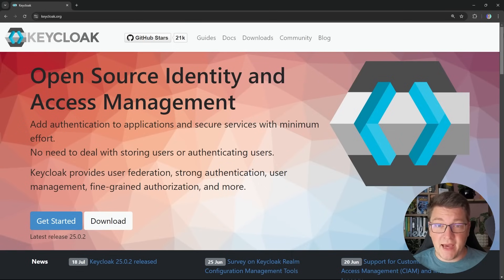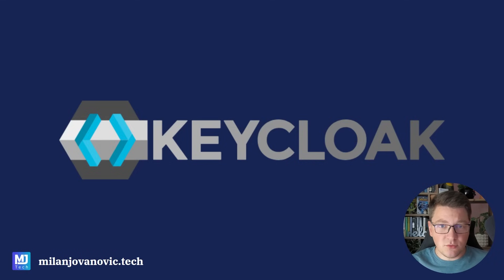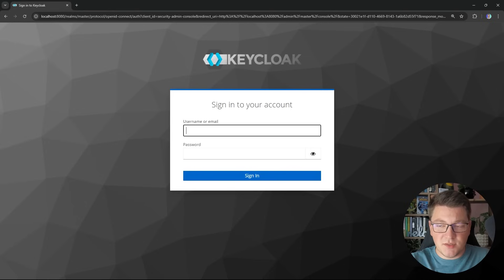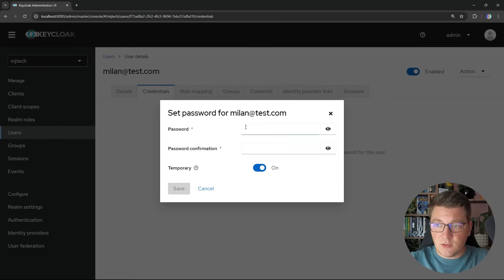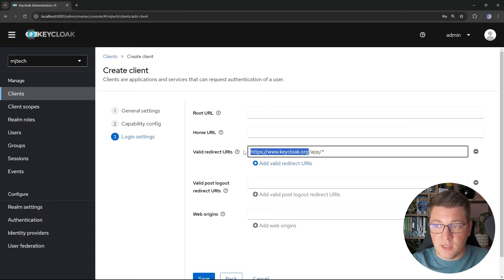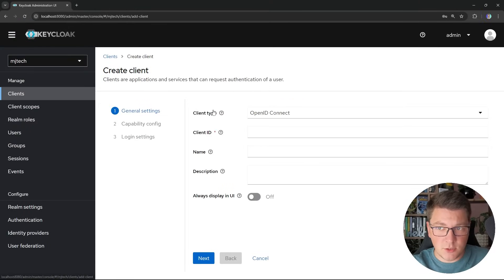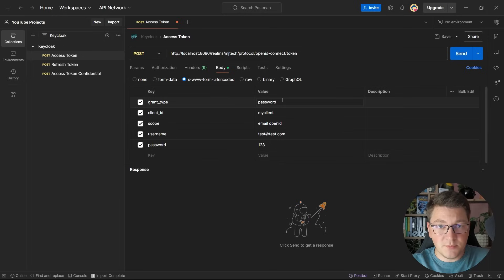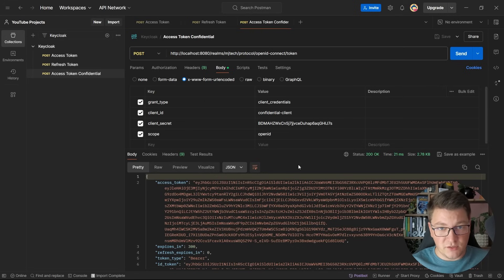Getting Started With Keycloak Identity Provider (free Identity Server alternative)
Dive into the world of identity and access management (IAM) with Keycloak. This video covers the essentials of identity & access management (IAM). Learn how to set up Keycloak, understand core concepts (authentication, OAuth, JWT), and secure your apps!

We'll dive into:
- Keycloak basics & use cases
- Keycloak Admin console tour
- Public and confidential clients
- Authorization Code flow demo
- Getting a JWT from Keycloak

Chapters
0:00 What is Keycloak?
1:14 My experience with Keycloak
2:03 Keycloak as Identity service
2:53 Running Keycloak with Docker
3:32 Creating a Keycloak realm
4:14 Creating our first User
5:59 Creating an OAuth Client
7:15 Demo: Authorization Code flow
9:13 Creating a Confidential Client
9:53 Access Tokens, Refresh Tokens